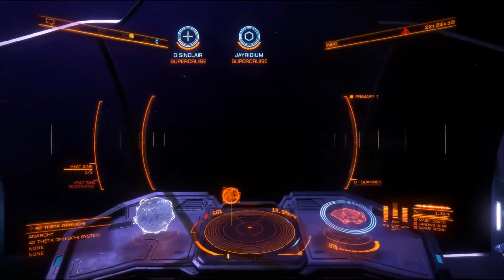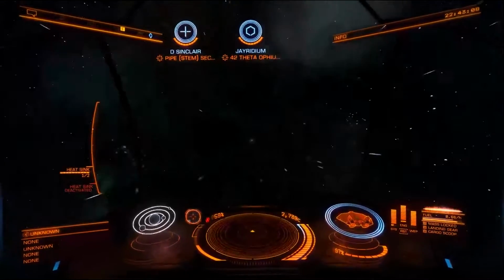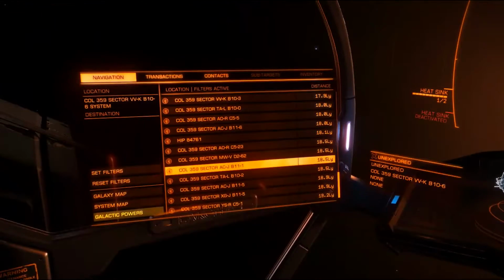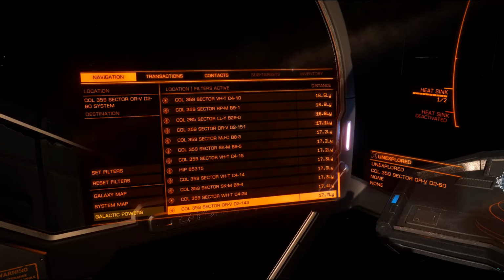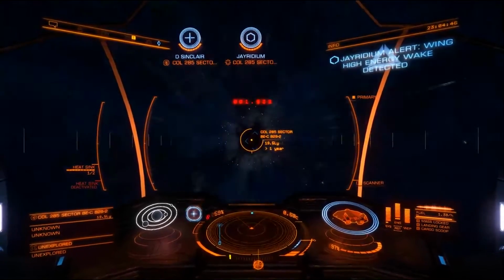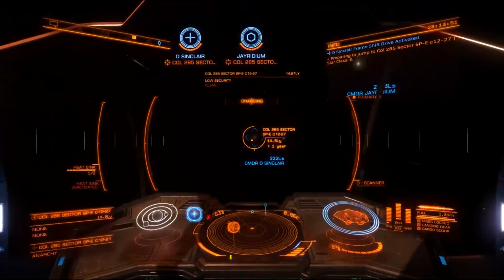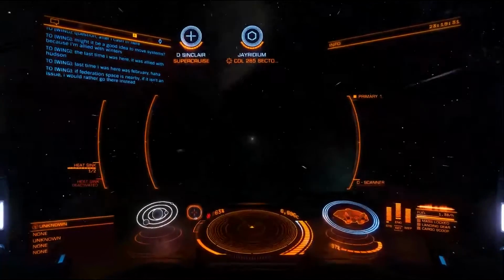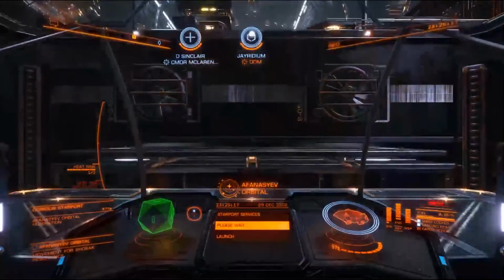Iridium Wing Mission 171 - McLaren12 Explorer Escort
McLaren12 finally returns from his year long Sagittarius A* trip! Along with the amazing support of the Iridium Wing.

Pilots involved:

Explorer: McLaren12
Iridium Wing: D Sinclair as Dipatch and Bravo, Jayridium as Alpha
Rendezvous system: 43 Theta Ophiuchi
Destination: Afanasyev Orbital, Shosak

Noteworthy events:

0:00 Mission 171 begins
0:44 Rendezvous with the Iridium Wing at 48 Theta Ophiuchi
24:56 Entry into dangerous HIP 84913
33:42 Entry into dangerous Shosak
34:26 EGP Operative becomes a threat
36:18 EGP Operative neutralized
36:50 Safe disengage into Afanasyev Orbital
39:01 Official touchdown of McLaren12
40:00 MIssion 171 ends

Total credits gained: 12,000,000